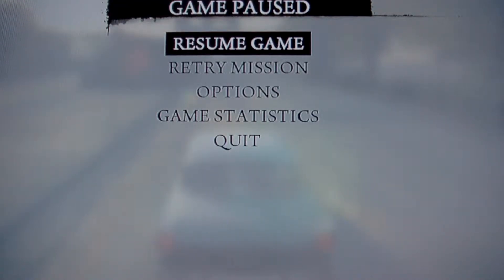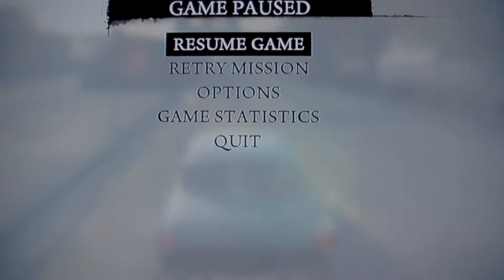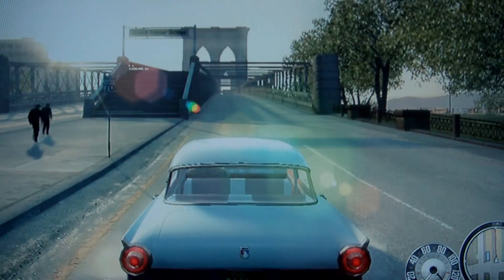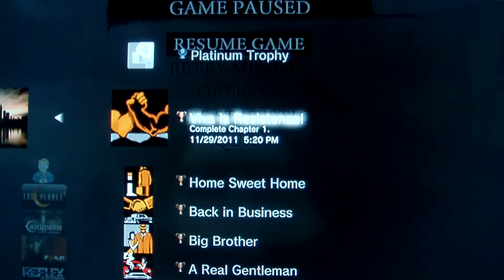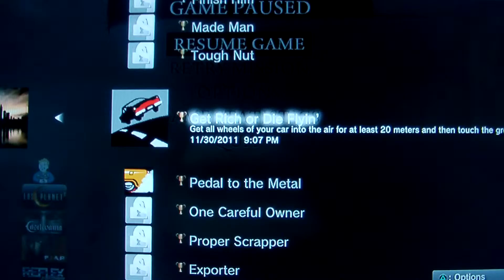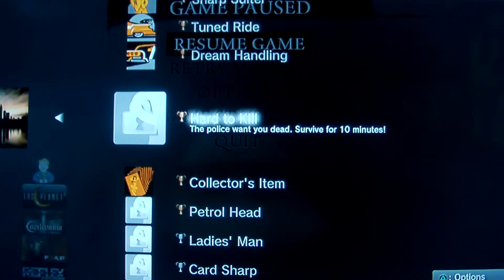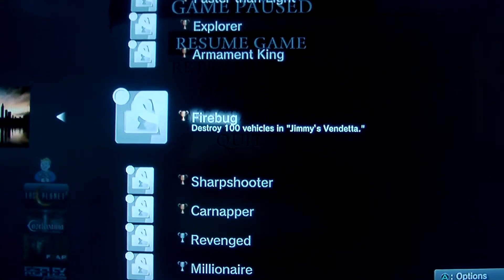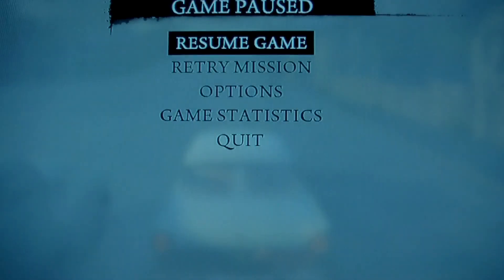How To Achieve "Pedal To The Metal" On Mafia 2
I'm going to show you how to achieve the trophy for Mafia 2. Its pretty simple just go on the bridge going down not up. You need a fully tuned car. I choose Joe's car and fully tuned it. I think you can reach 140 MPH using the hotrod. I will show you my hotrod that i fully tuned and randomly found on the streets. The driver almost killed me he was with his buddy and luckily the cops stopped him and arrested both of them for something I did GTA (grand theft auto) Please subscribe, comment and like. Thanks